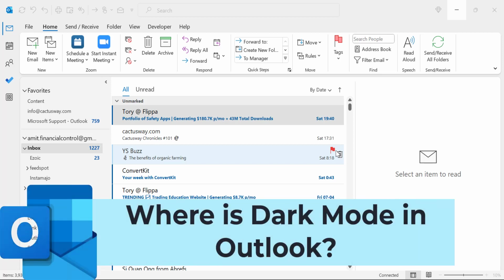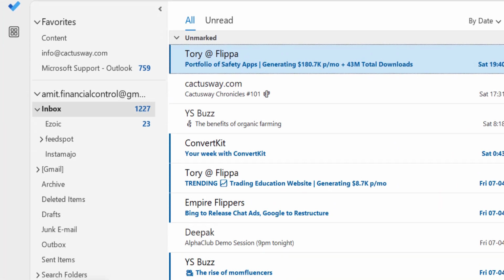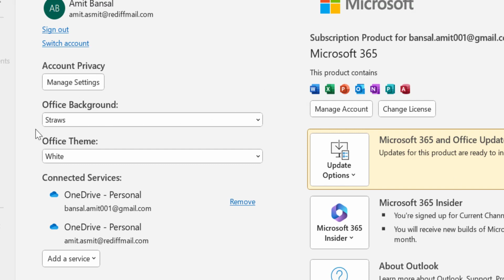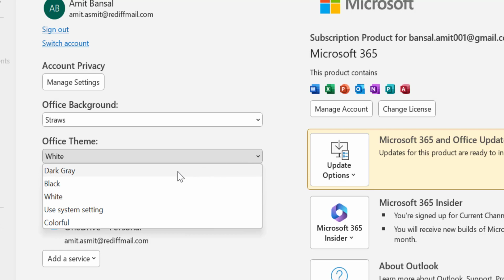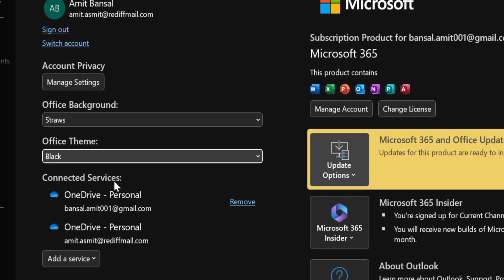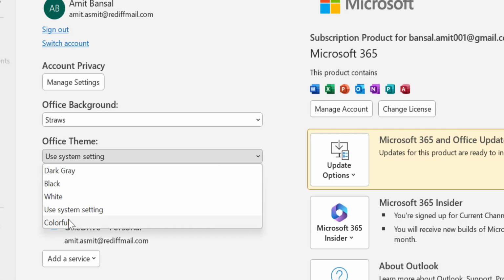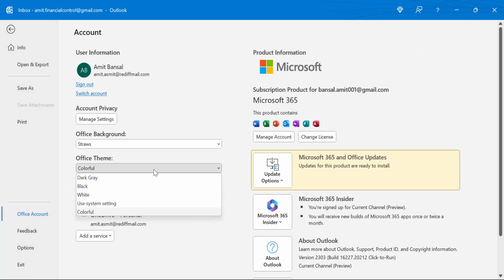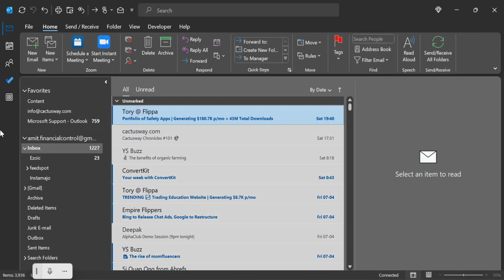Where is Dark Mode in Outlook?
How do I change to Dark Mode in Office 365?

Dark mode in Outlook refers to a display setting that changes the color scheme of the interface to make it easier on the eyes.

In this mode, the background of the app will be dark, and the text and other elements will be displayed in light colors.

This is particularly useful when using Outlook in low-light environments or for people who prefer a darker theme for their applications.

In this video, where is Create Rule in Outlook?

- EQUIPMENT USED
○ My camera